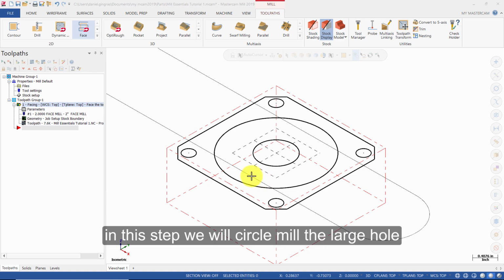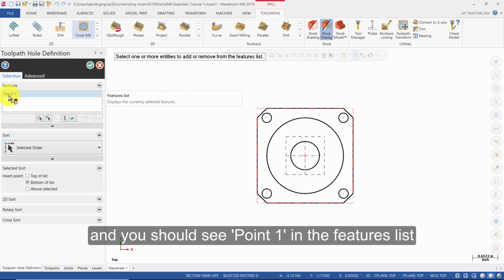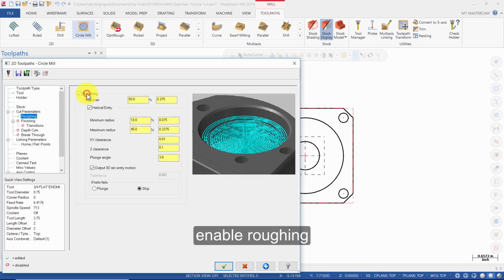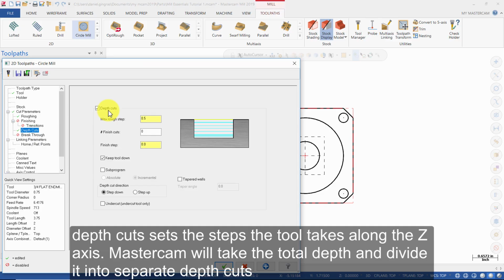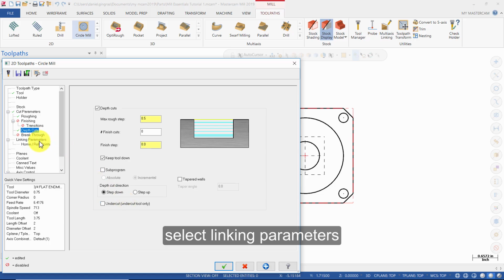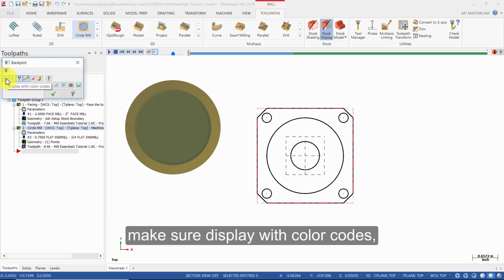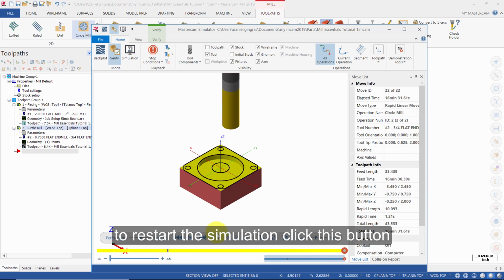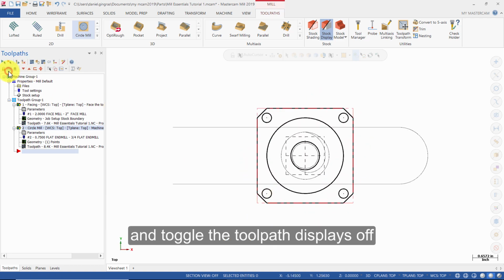4 Circle Mill the Large Hole